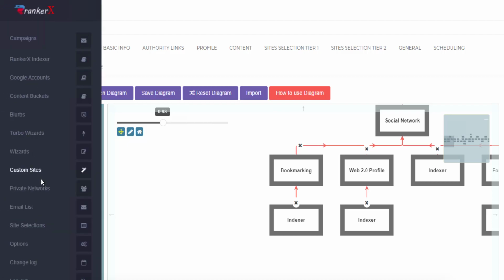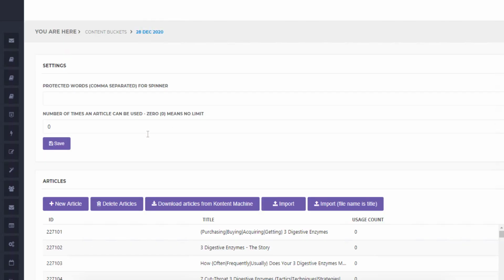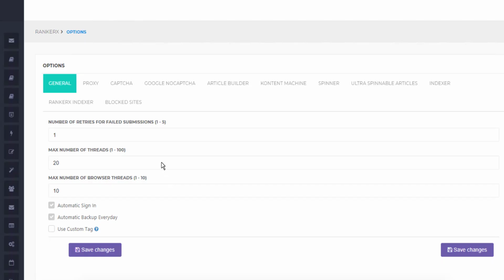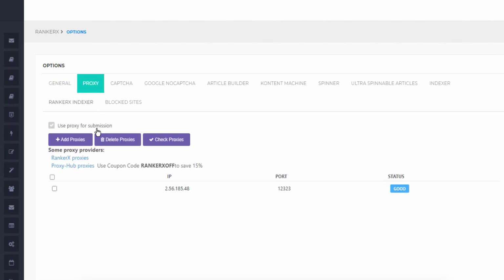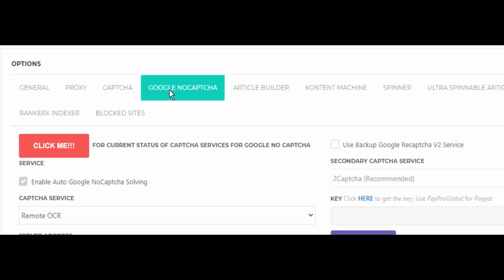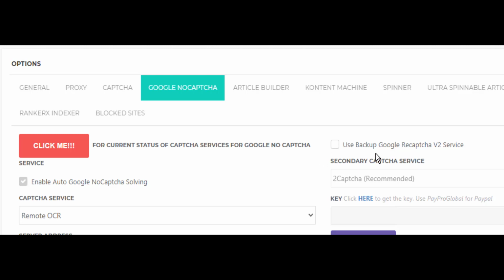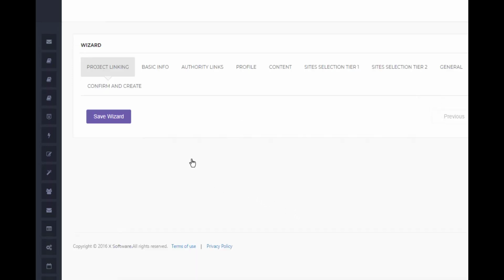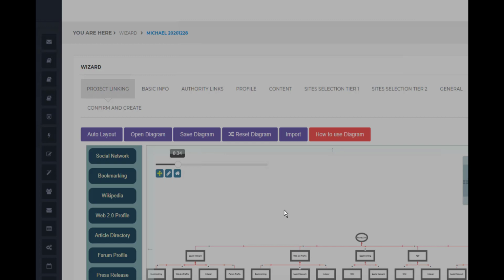Mike's SEO Road Trip: 28 December 2020 Configure RankerX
I am using RankerX 1.3 because I have aged accounts registered with RankerX Version 1.3